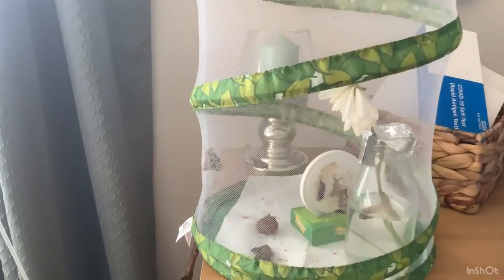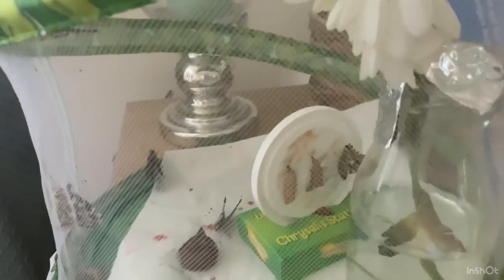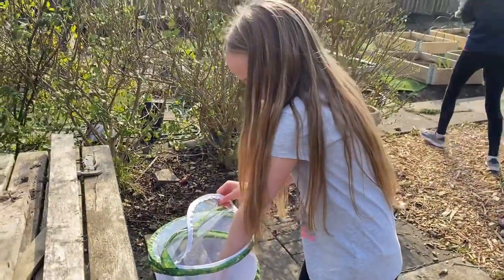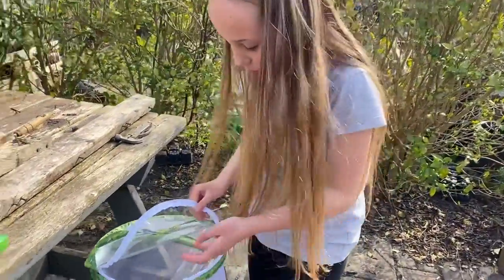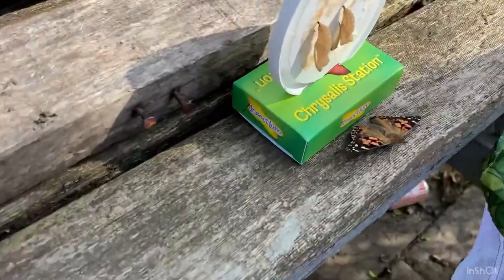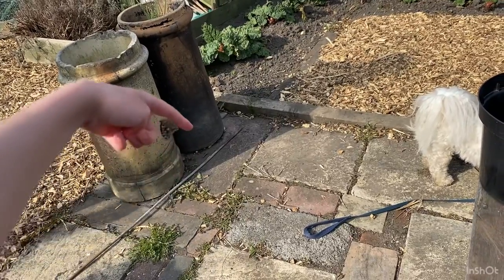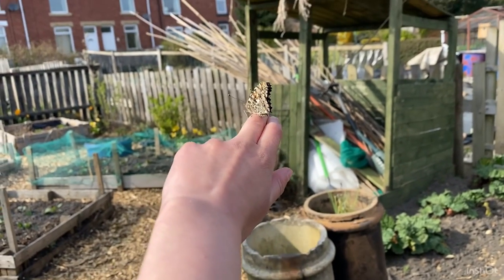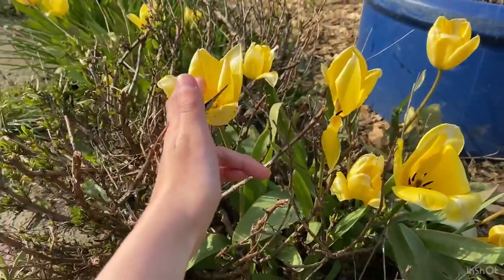SETTING FREE MY BUTTERFLIES 🦋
This video was soooooooooo fun to make hope I hope you’d enjoyed it 😊.